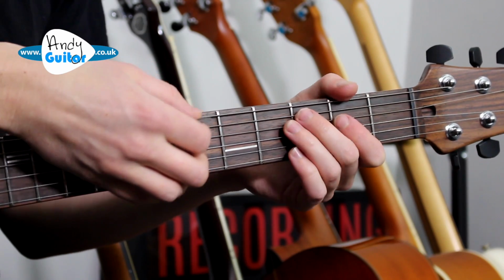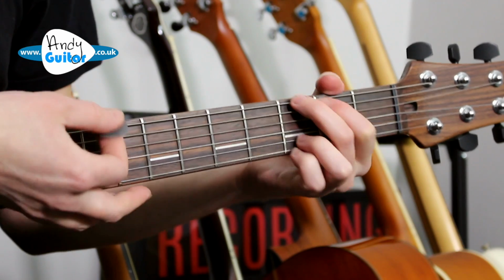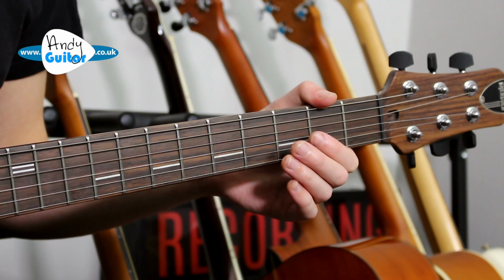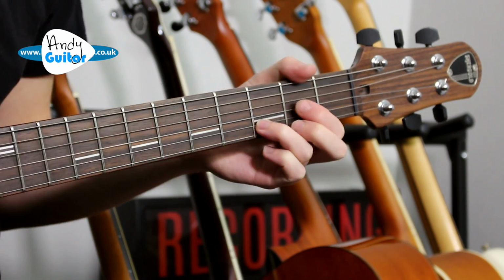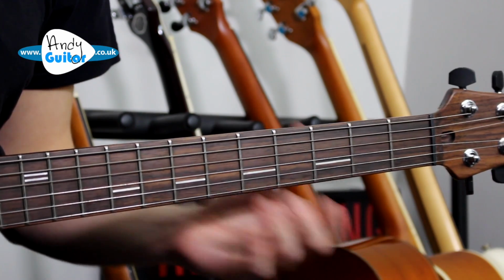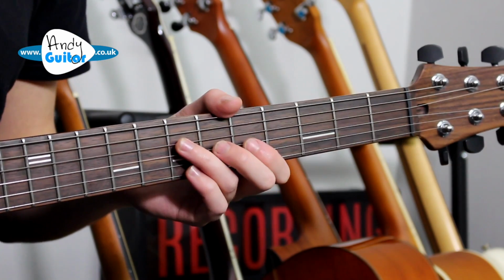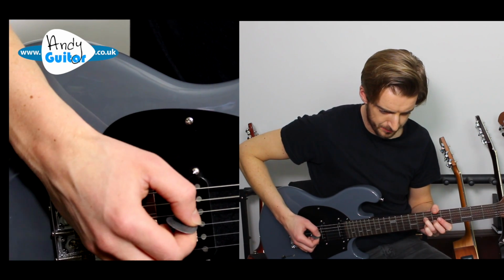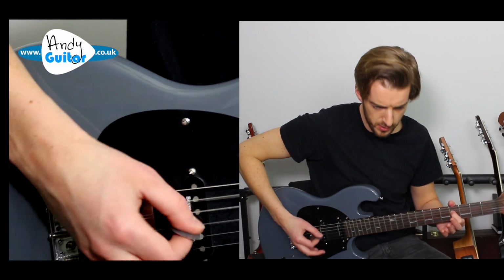Rock Rhythm Track Tutorial 01 - Classic Rock in A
Own and download this complete course NOW

My recommended Acoustic Guitar Starter Pack
My MAIN Acoustic Guitar
My Travel Size Acoustic Guitar

My Grestch (newer model)

My recommended budget guitar amp for 2018!
My Blackstar HT-1 Amp (love it!!!)

Use this link to add captions or translations to my videos to help me reach a wider audience and help people understand my accent!

For more totally free guitar lessons, check out There you will find a comprehensive beginners course, along with every guitar lesson of mine on YouTube. There, all lessons are structured and easy to find with relevant chord sheets or TAB links plus help and advice - ALL FOR FREE!